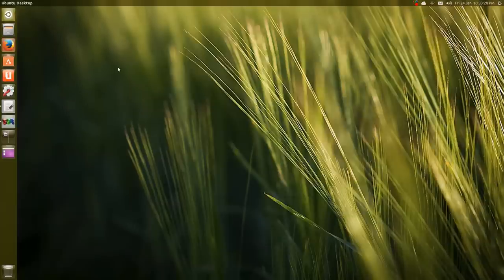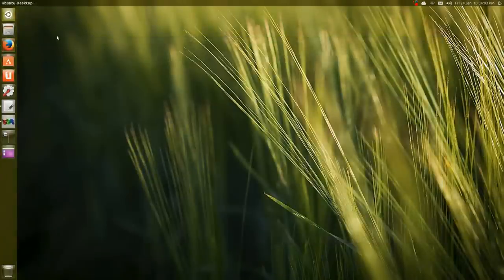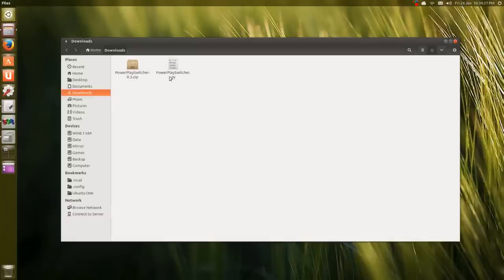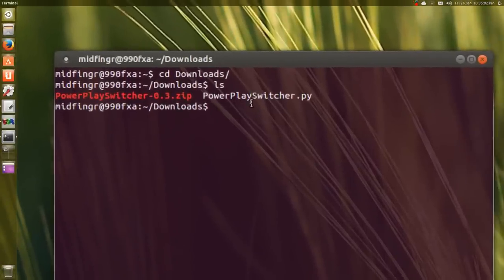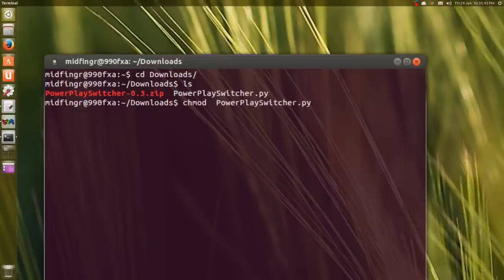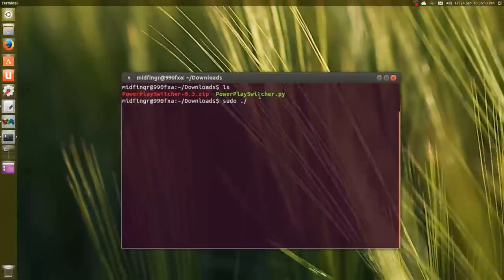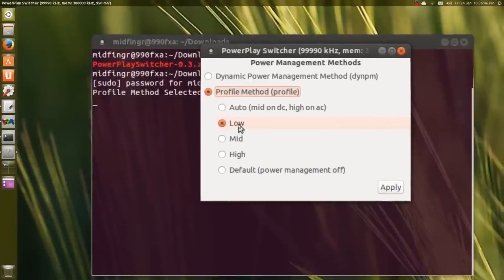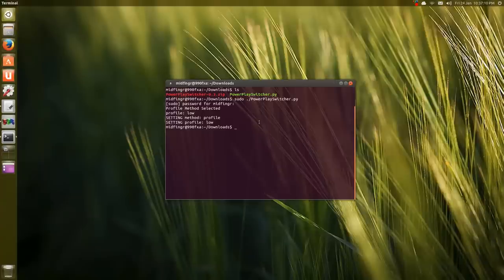:: Ubuntu: ATI Power Play Switcher (open source) ::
For Ubuntu versions with kernel versions 2.6.35 or greater i.e. Ubuntu 13.10 = 3.11.x kernel.

Unzip, open terminal in directory, chmod +x PowerPlaySwitcher.py

sudo ./PowerPlaySwitcher.py

Choose a profile method. Reapply upon each reboot if desired.